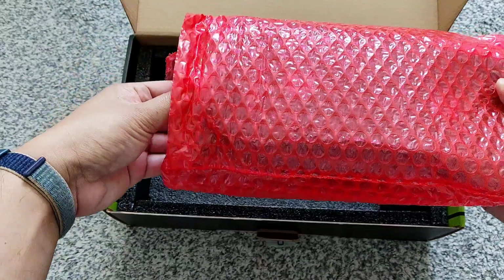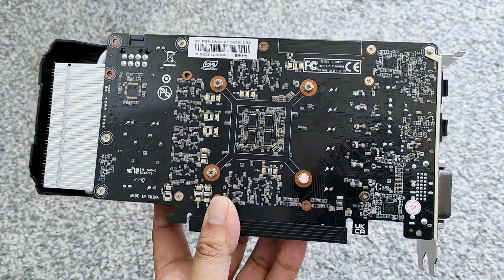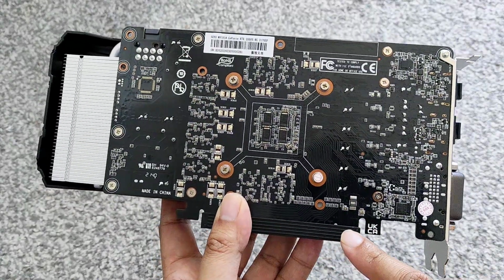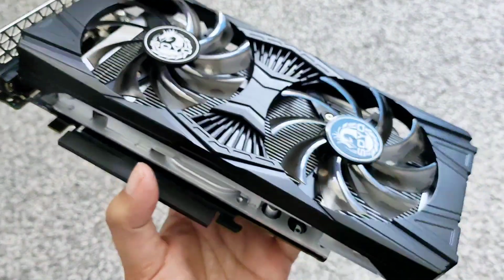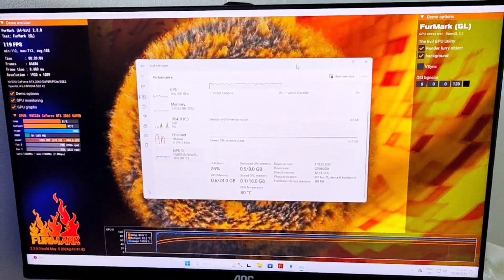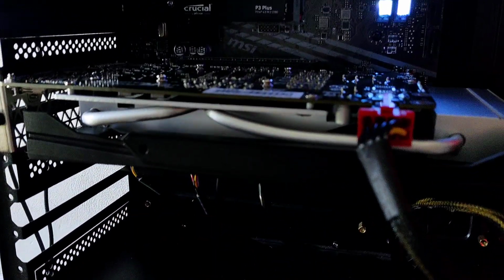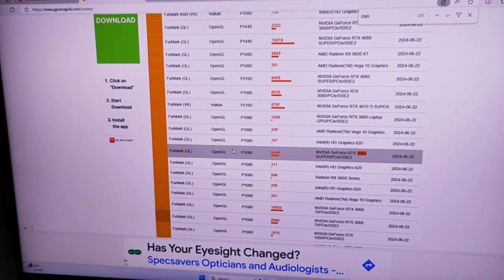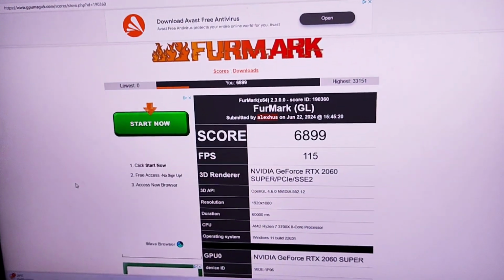SOYO 2060S Unboxing + Temps | Emtek HV Storm X Dual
00:00 - Unboxing
02:27 - Temps
03:30 - Furmark Bench Score